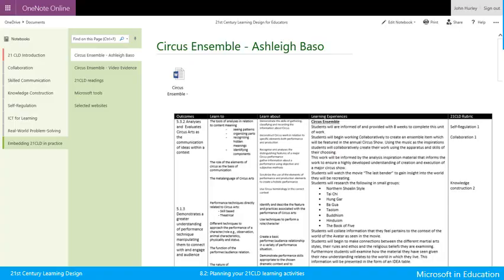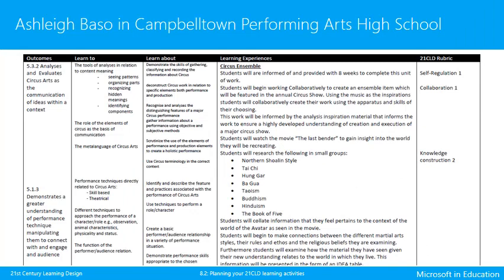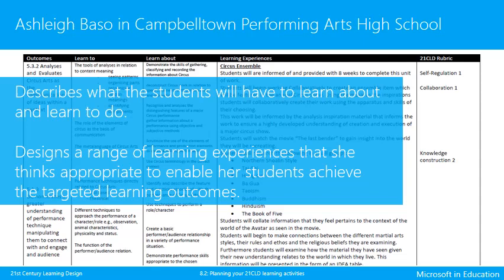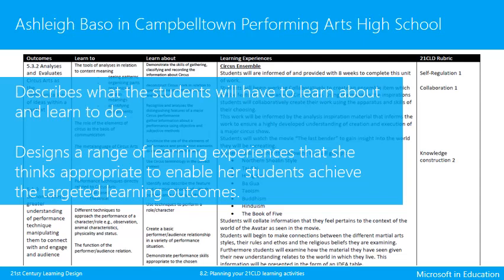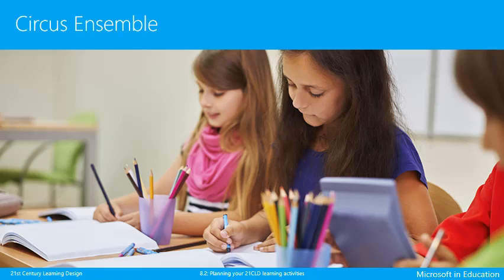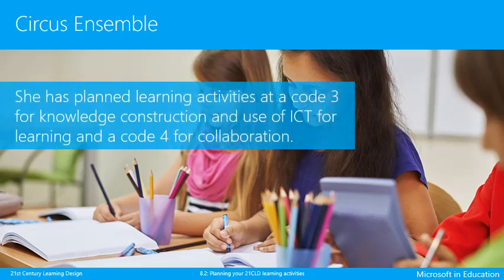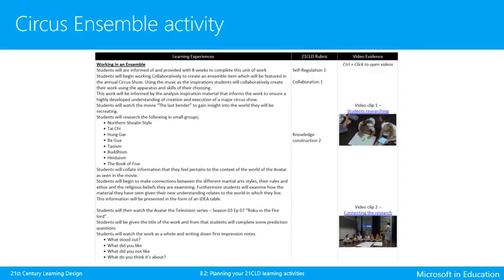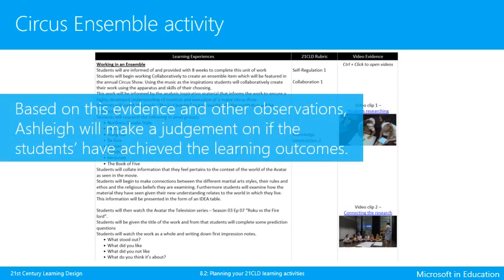8.2 21CLD Course 8 Lesson 2